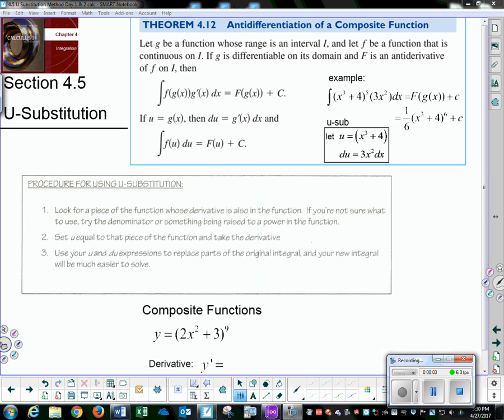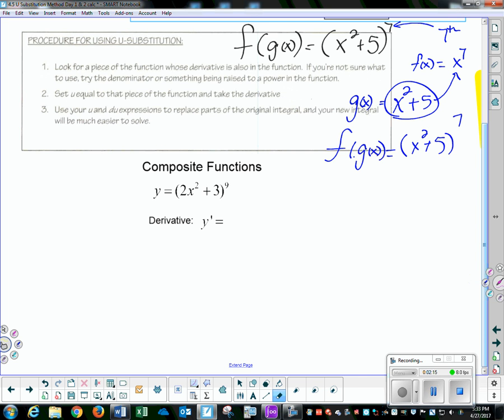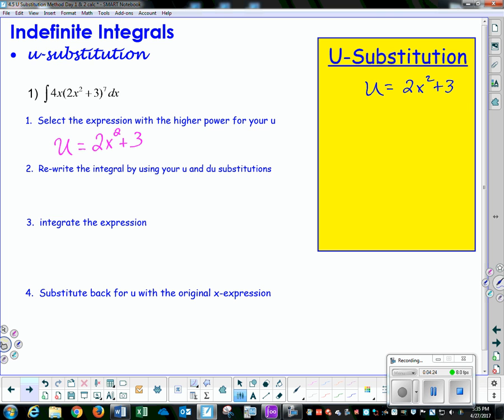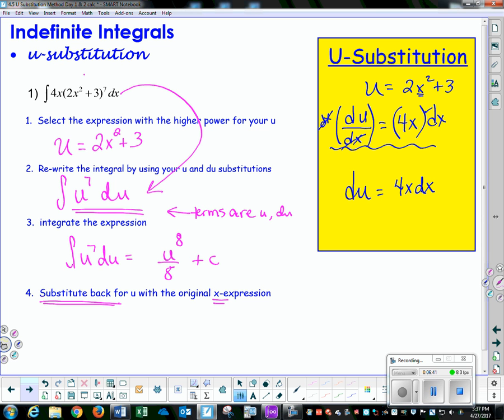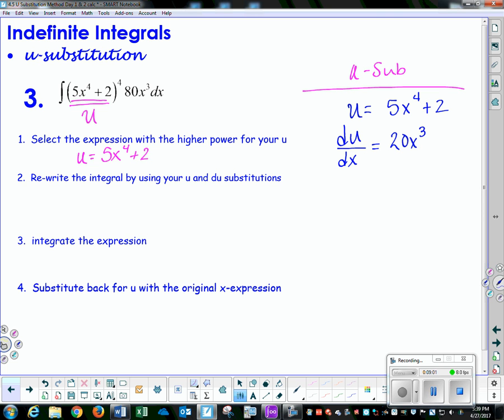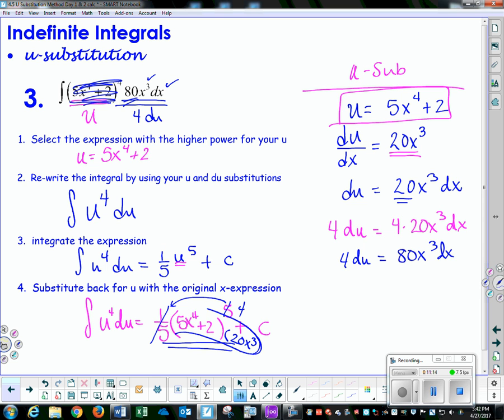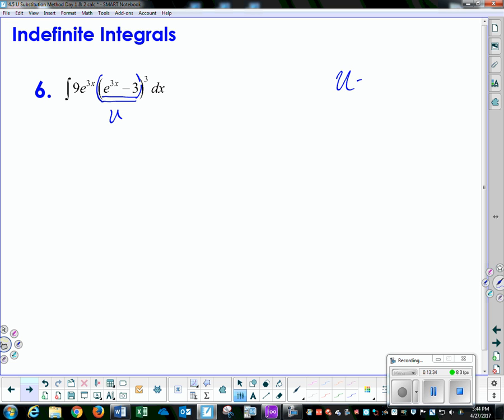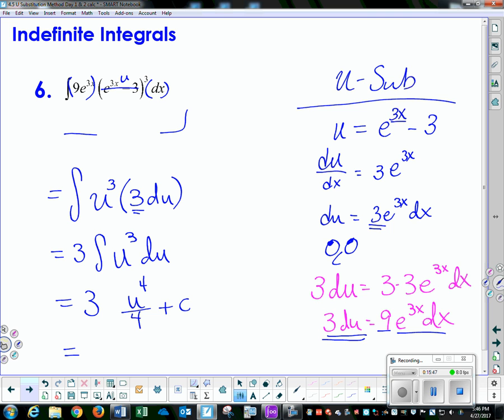4 5 Day 1 Lecture Calc